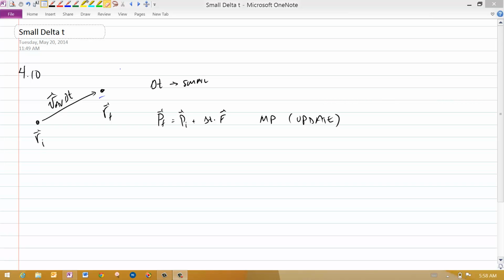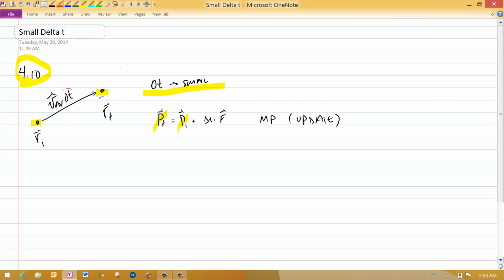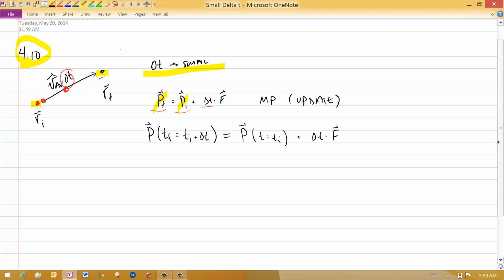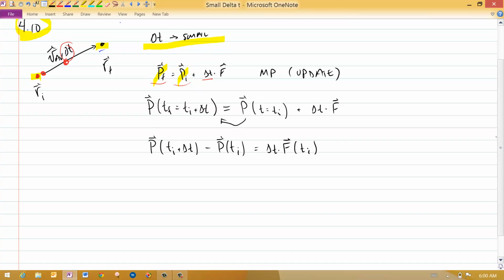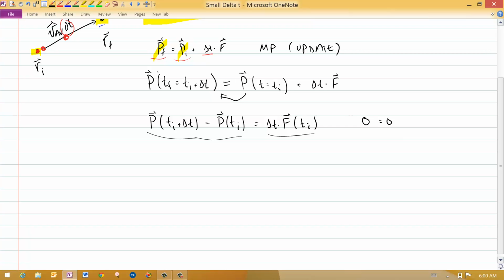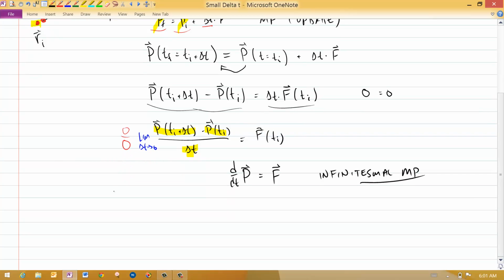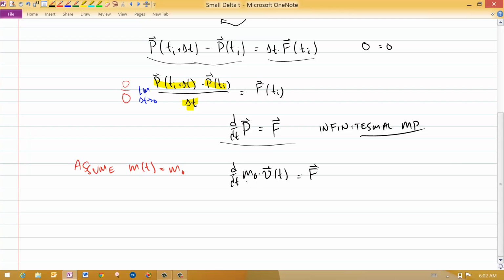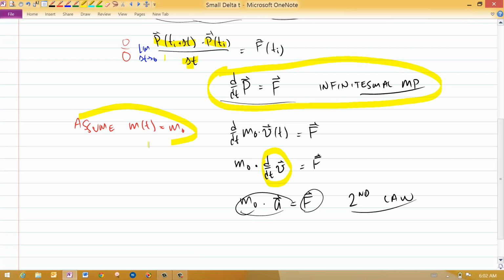M&I Chapter 4.10: Delta T Small (last try)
F=ma as a special case of F = Dp_Dt